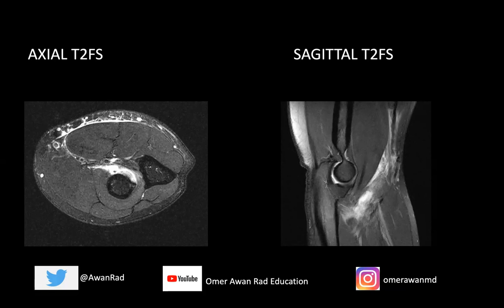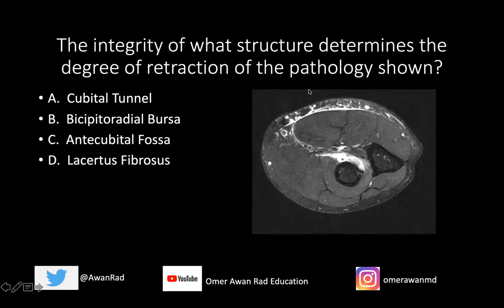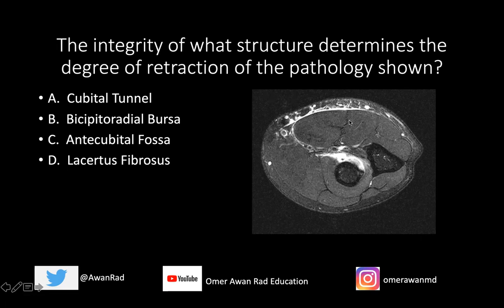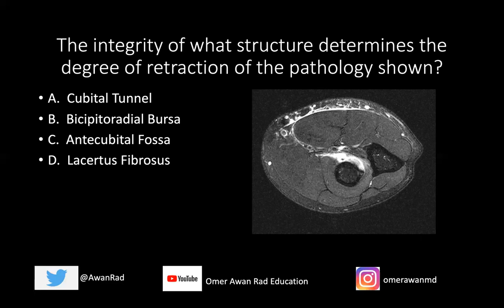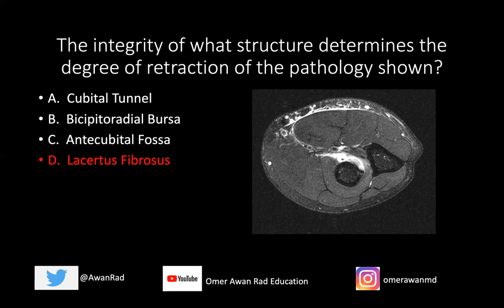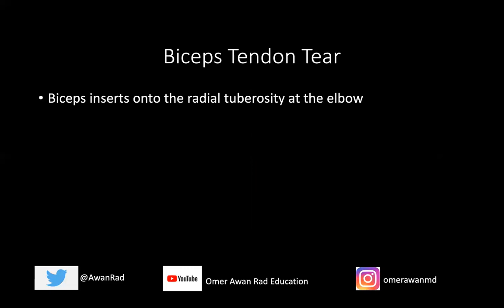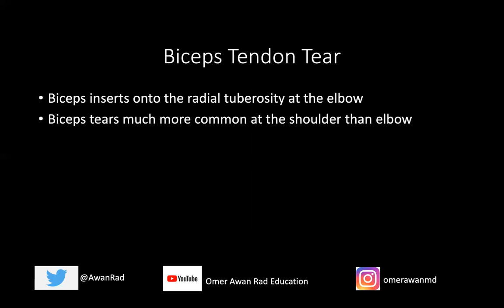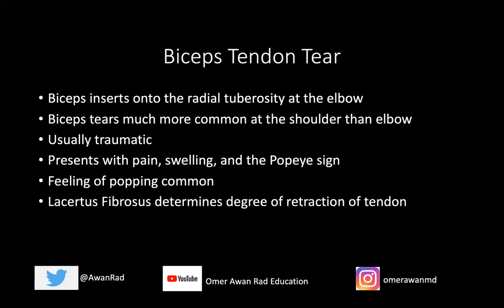Musculoskeletal (MSK) Radiology CASE #22